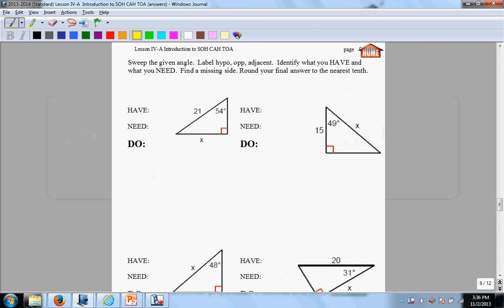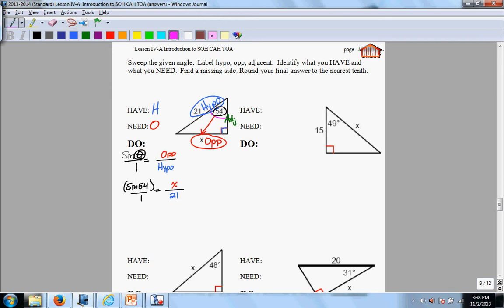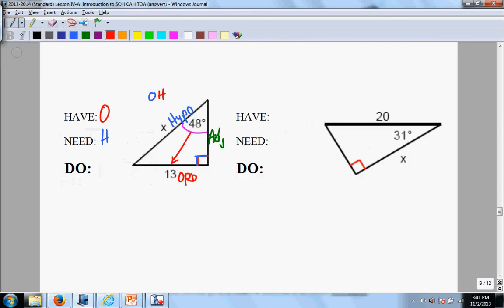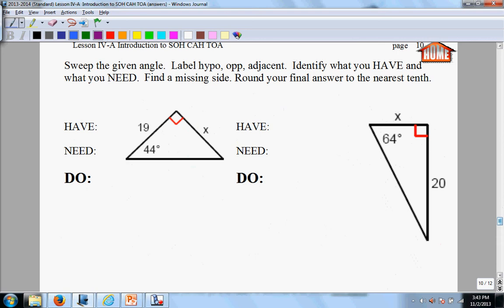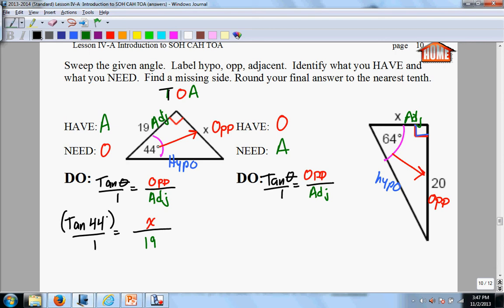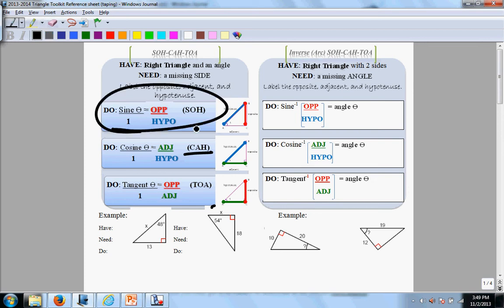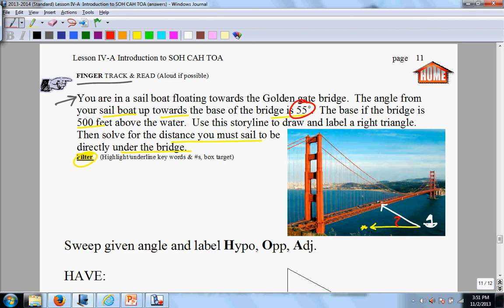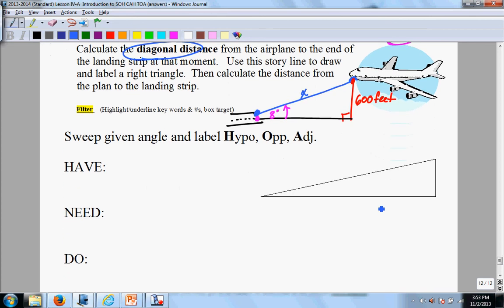HOMEWORK HELP lesson IV A SOH CAH TOA